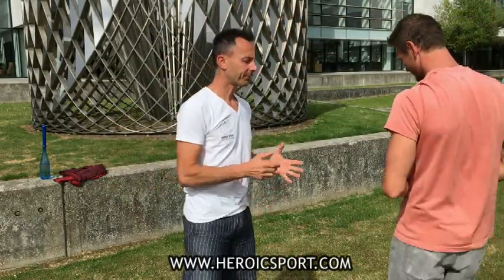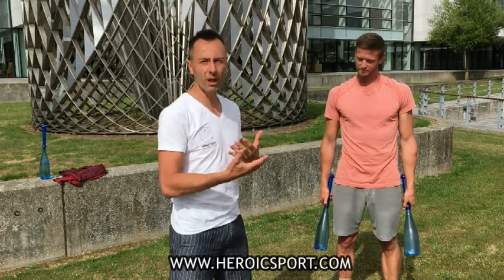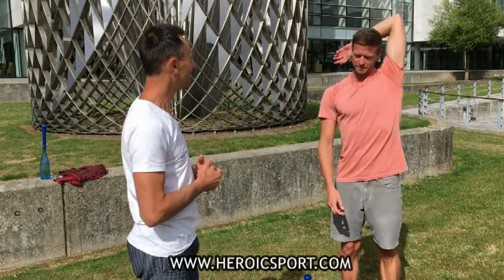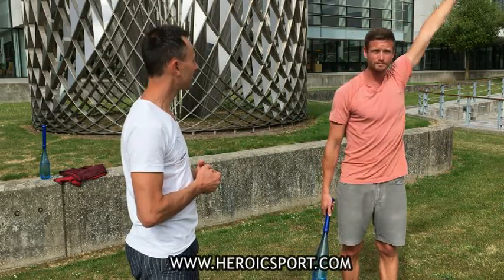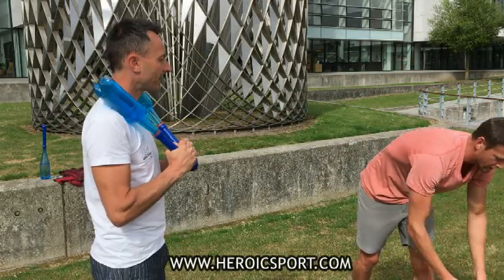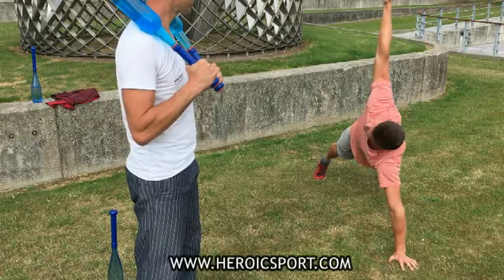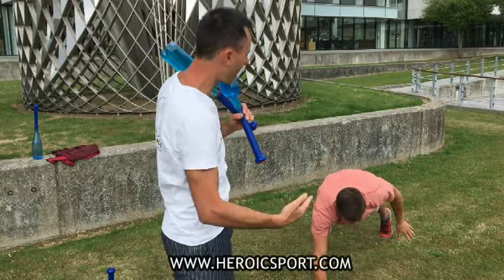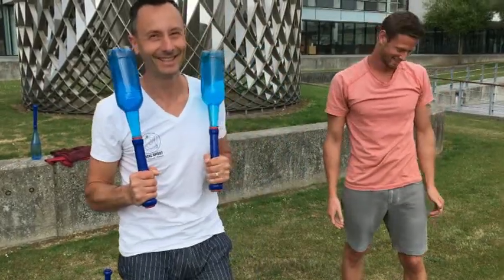Olympic swimmer favorite dryland exercises with Indian clubs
Olympic freestyle swimming champion, Tom Gossland, shares  2 of his favorite exercise with Indian clubs and  bodyweight,  relevant for swimmers.
Tom was introduced to the Pahlavandle adjustable Indian clubs over a year ago, and it is his favorite training tool for dryland training.

WHY YOU SHOULD SWING INDIAN CLUBS
〄 PHYSICAL ASPECTS

❂ HEROIC SPORT | AN ANCIENT SPORT
We have created the Pahlavandle ™ and the Pahlavandle™XL to make it affordable for everyone to discover the benefits of swinging clubs.
Our clubs are easily adjustable, which is a modern twist on the ancient traditional Indian clubs used to train Tamil and Persian warriors.